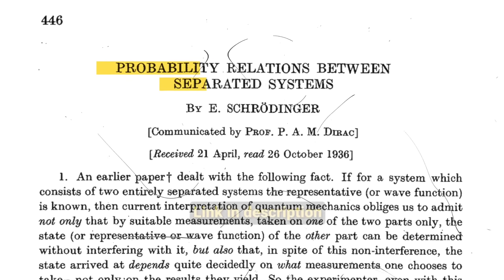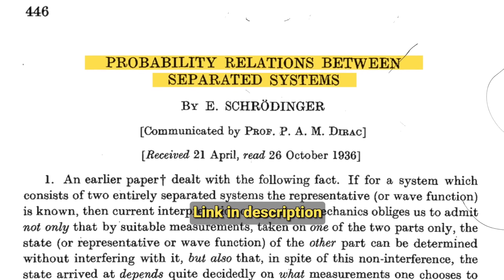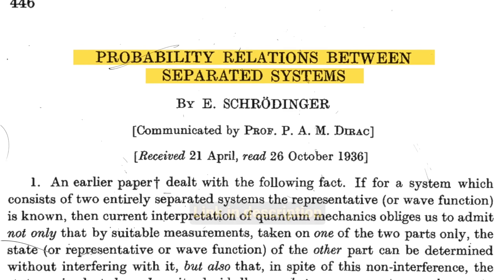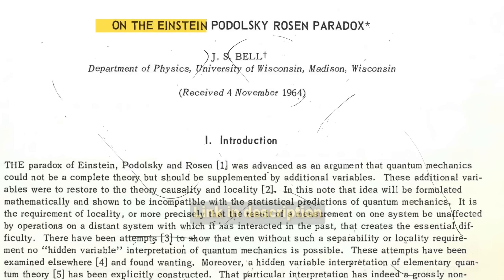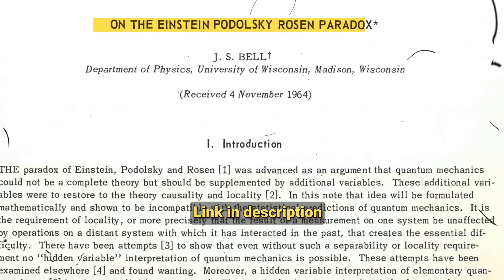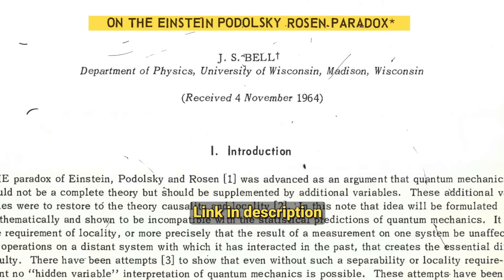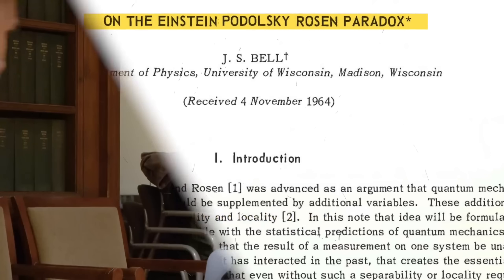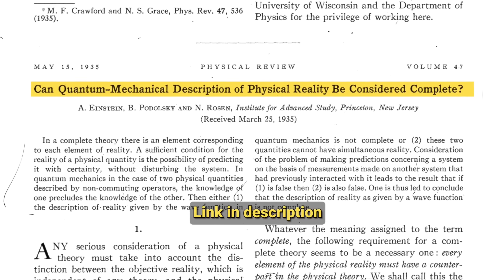Harvard Scientist Beautifully Explains Quantum Entanglement and Non-Locality